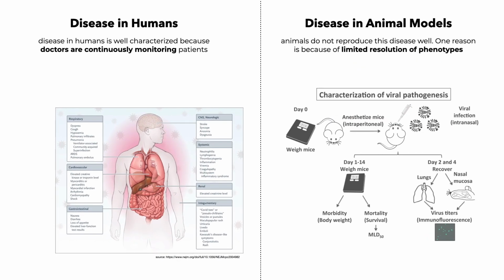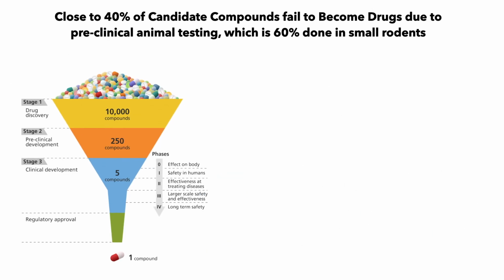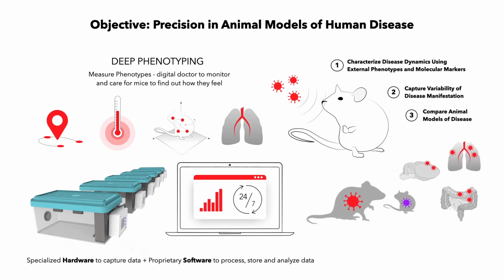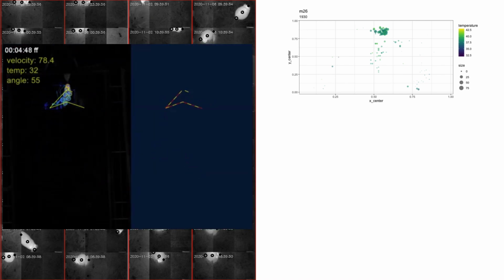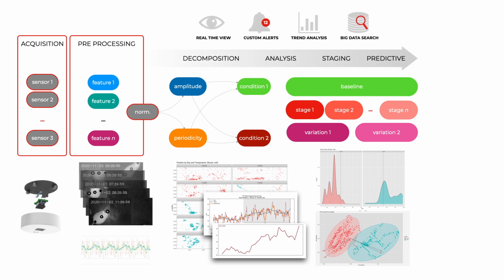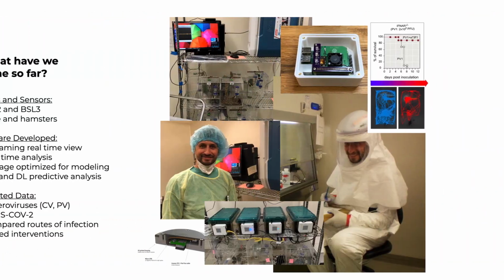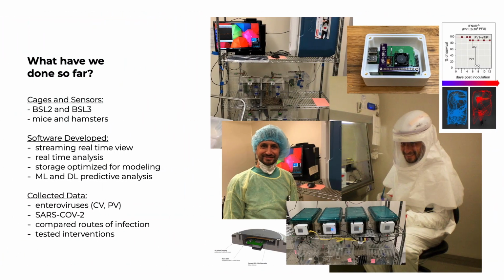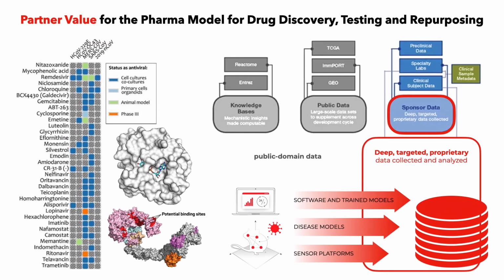Introducing Pheno Tracker - Deep Learning for Deep Phenotyping (pheno.trkir.com)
Pheno Tracker is a deep phenotyping platform that helps generate continuous high-throughput data to characterize disease and intervention. In the next few minutes, I will share with you what the platform does, why it was developed, where we are in its development and what it can achieve for drug testing and repurposing. Find out more: pheno.trkir.com)